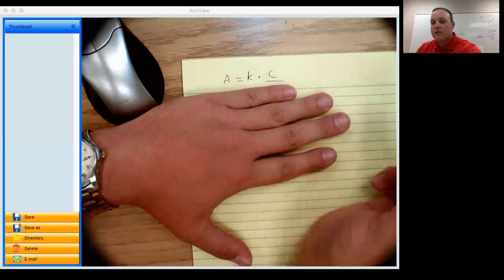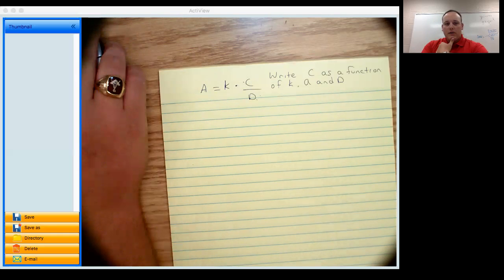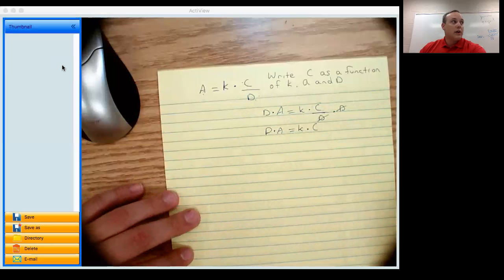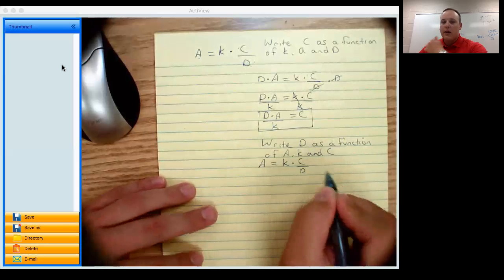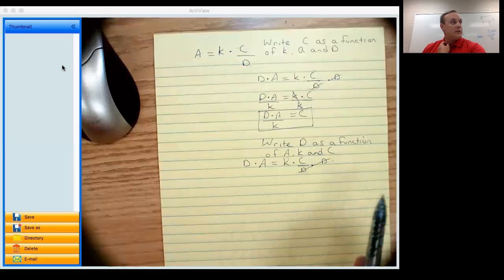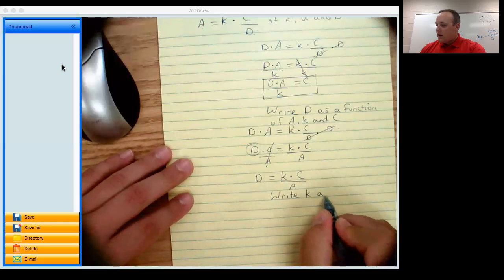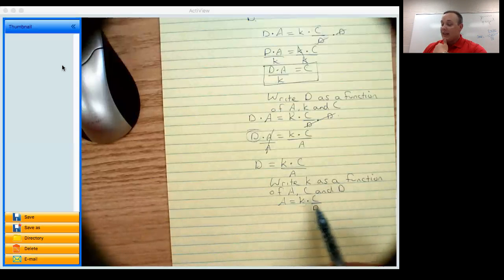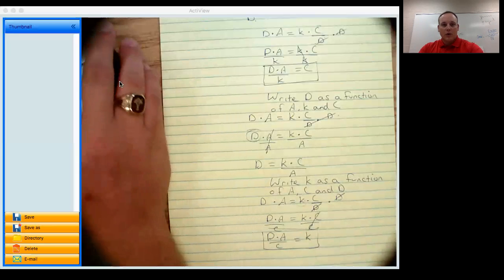Introducing Multivariate Functions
Block 1 Math 2 Lab